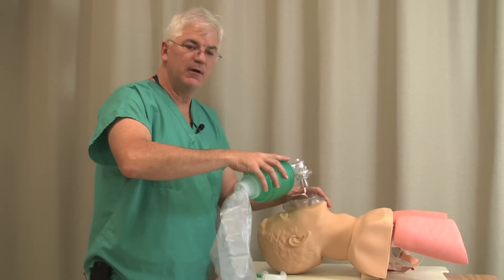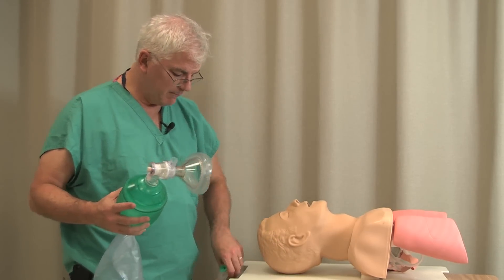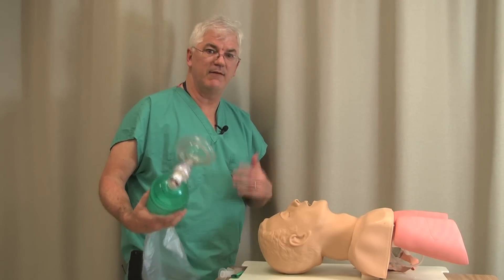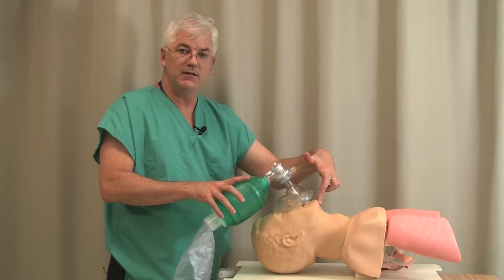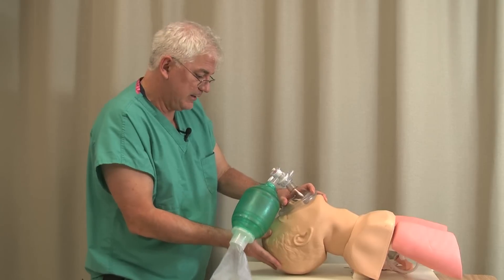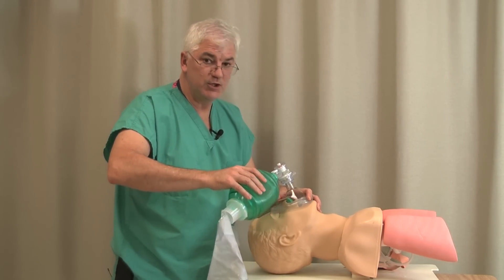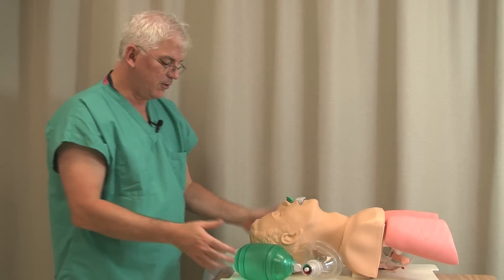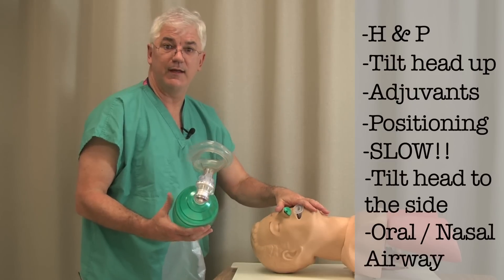Lesson 3 - Mask Ventilation: MICU Fellows Airway Course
Rodney Dangerfield made a career and a fortune bemoaning his fate.  "I don't get no respect!"  He'd grab his signature red tie, pull the knot back and forth, and roll those exophthalmic eyes of his (did he ever get his thyroid function tested?).
  Mask ventilation falls into the "I don't get no respect" category. The fame and glory is all in the intubation, and most airway students want to checker jump over the mask ventilation part and get right to the "cool stuff", the laryngoscopy.
  Hold your horses!
  Mask ventilation is the crucial "walk before you run" part of airway management, and you have to get this down pat.  Mask ventilation buys you time, stabilizes the patient, in many cases SAVES the patient, and is the ultimate "fall back" if other airway maneuvers have failed.  Plus, masking well sets you up for success in your laryngoscopy, as you will see below.